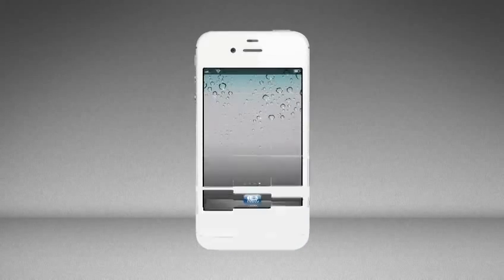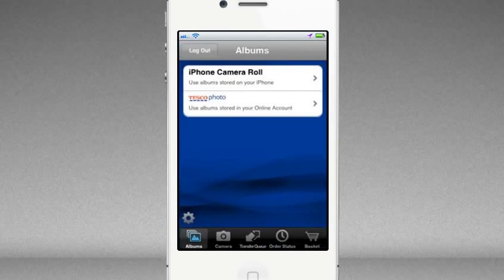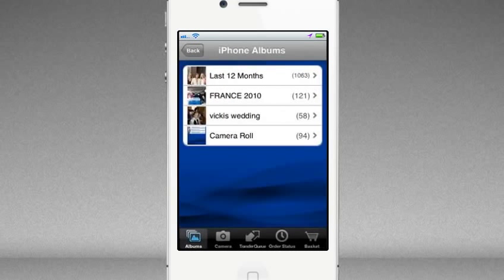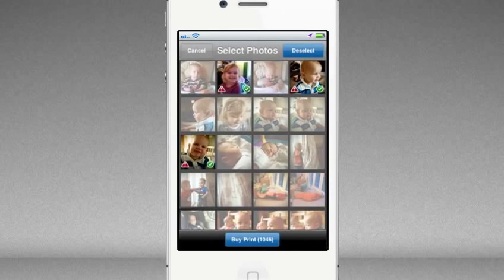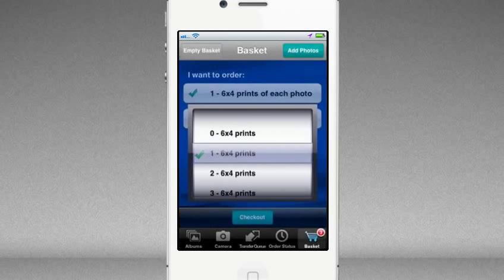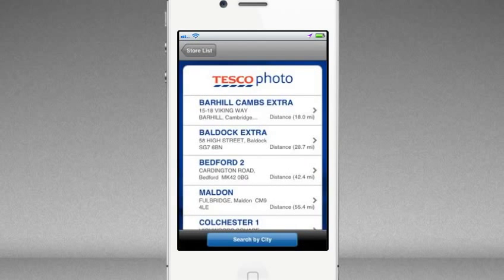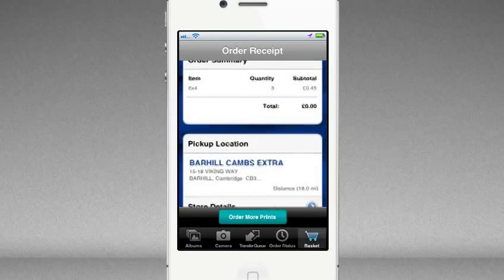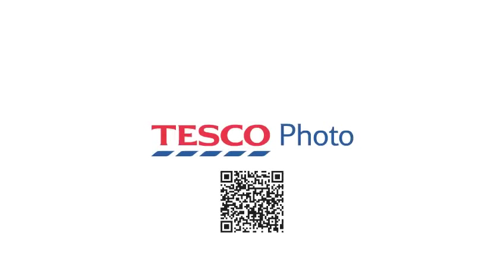Tesco Photo Mobile Print Shop App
Learn how to print your favourite photos from your iPhone or Tesco Photo Account while on the move, direct to your nearest Tesco Photo Centre to pick up in 1 hour, with our brand new Free Mobile Print Shop App for iPhones